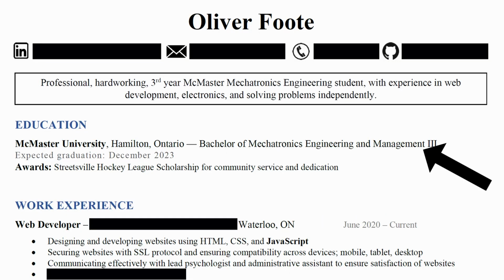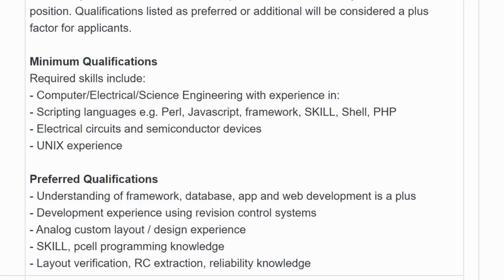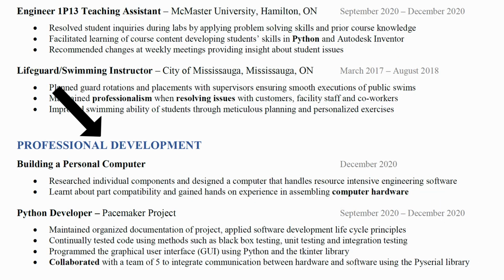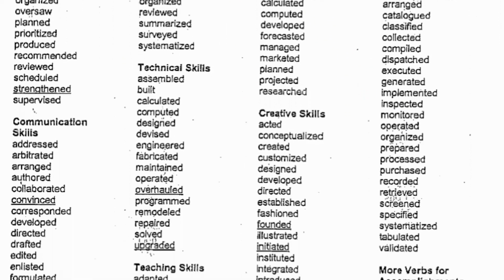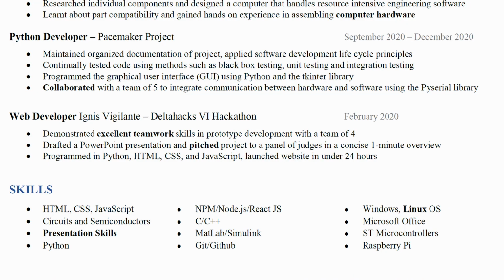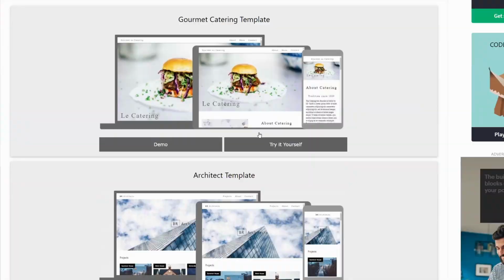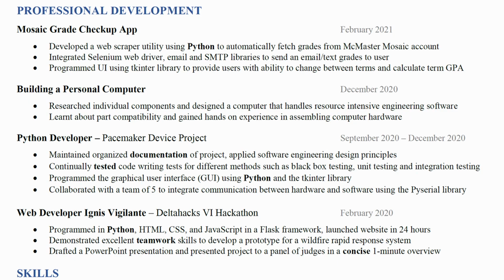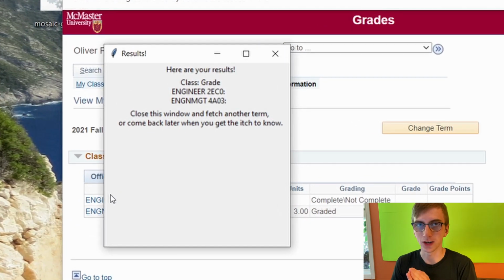The Resume That Got Me An Interview!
Hey Everyone! Today I'm going to be going over the resume that got me an interview with Intel, and a few other interviews! I talk about what I think helped me score the interview and if the experience that I have matters. Are resumes really as important as everyone thinks?

numbers: 3415